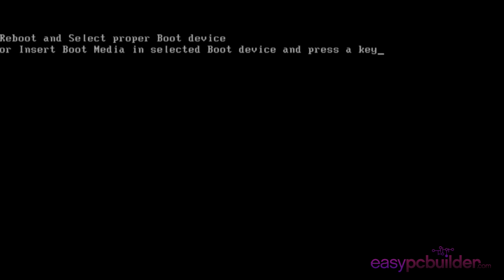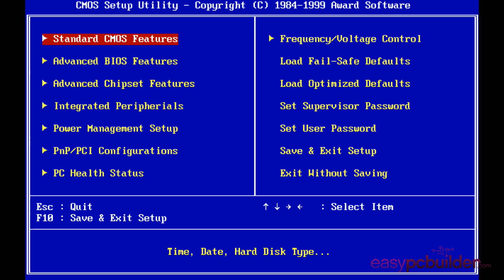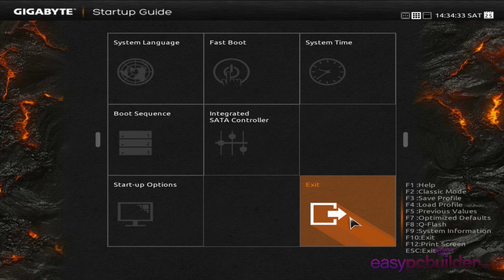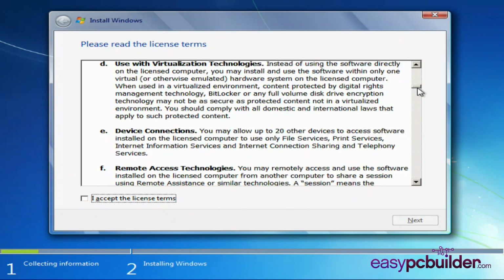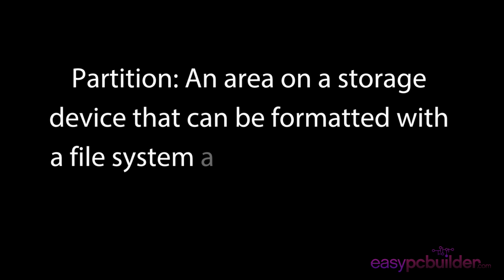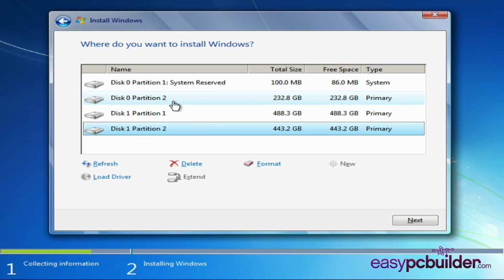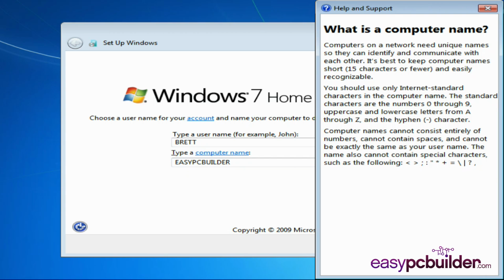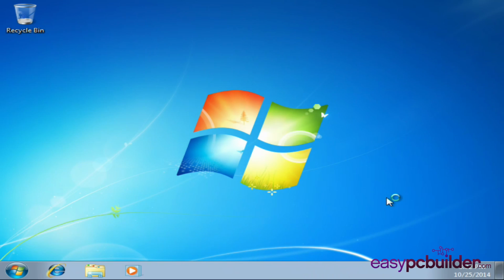How to Install Windows on new PC in 7 Easy steps with EasyPCbuilder! HD Windows 10 Windows 7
Learn the best way how to install Windows on new PC (Windows 10, Windows 7) from start to finish with a Computer Engineer in several easy steps!!

A no-nonsense, straightforward video on the Windows 10 Windows 7 install process. Ever wanted to Install a Windows 10 Windows 7 on new PC? This video will show you how.

This second video in a three video series from EasyPCBuilder covers the following:

- How to build a PC in 30 minutes with EasyPCBuilder
- How to install your Windows 10, Windows 7 Operating System on new PC in several easy steps with EasyPCBuilder
- How to install your drivers and software with EasyPCBuilder **Video coming soon!**

Want to ensure you build the fastest, best quality and best value PC on the market?

Download a June 2018 EasyPCBuilder Build Guide now to understand:
- Which PC Parts are Compatible and why;
- Why parts recommended are the best performing;
- How these parts work together in your computer, and;
- All details (prices, links) required to buy your new computer parts.

If you were buying a computer 30% more expensive than it needed to be, building a computer 30% slower than you had wanted, or parts not even compatible at all, how would you know?

They're the #1 Purchased Build Guide on the internet (and have been for the past 5 years).